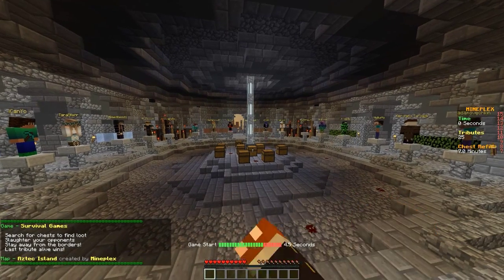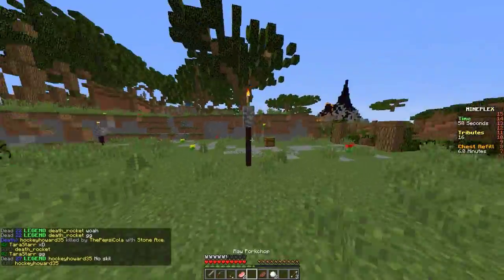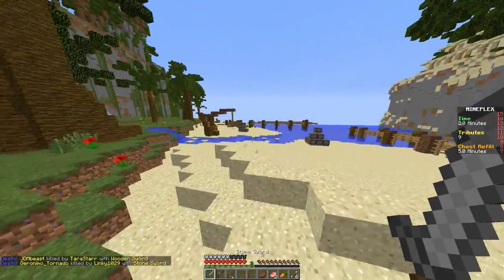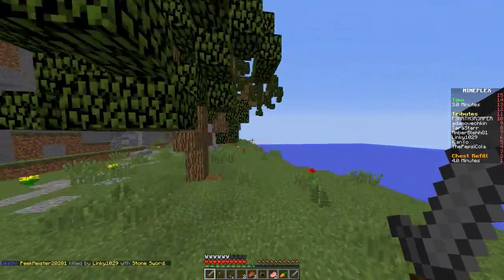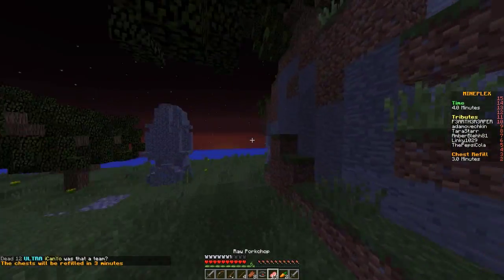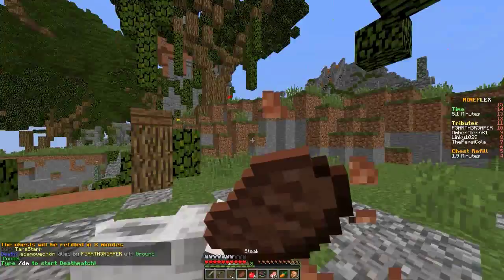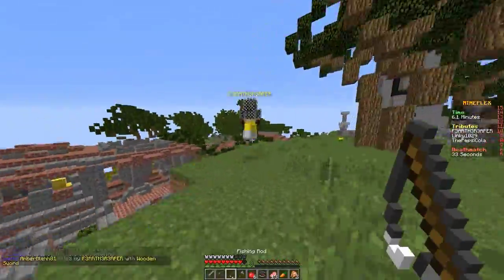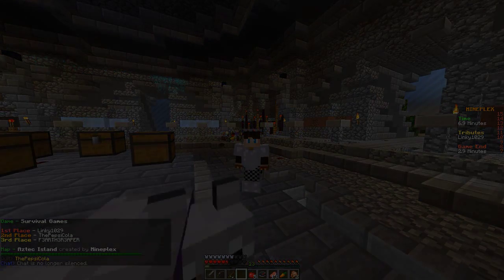Minecraft: Survival Games | 175 | Wolf Duels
► Be sure to leave a LIKE for more Survival Games!

► Video Title: Minecraft: Survival Games | 175 | Wolf Duels